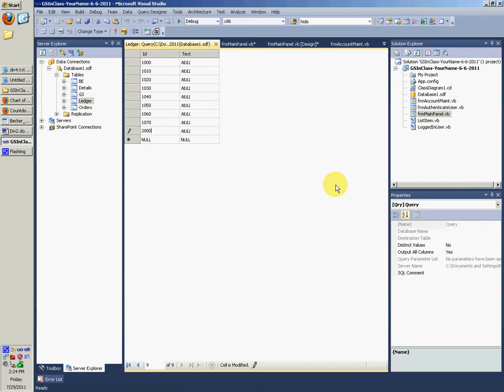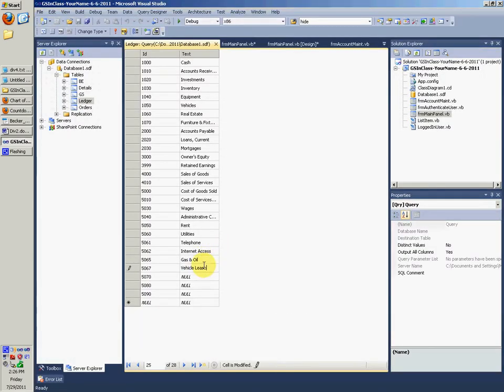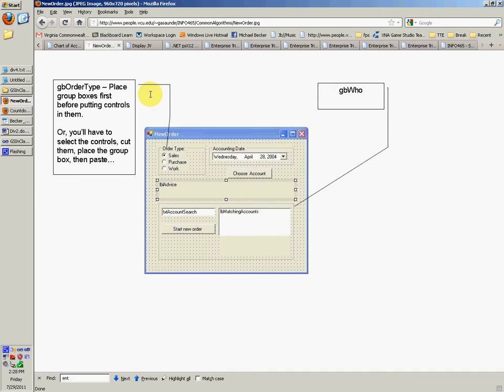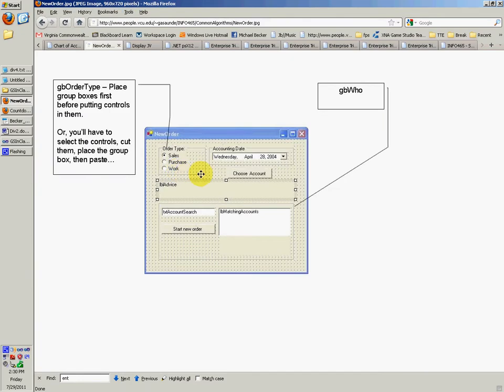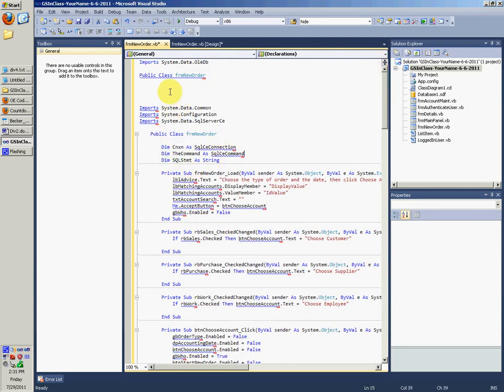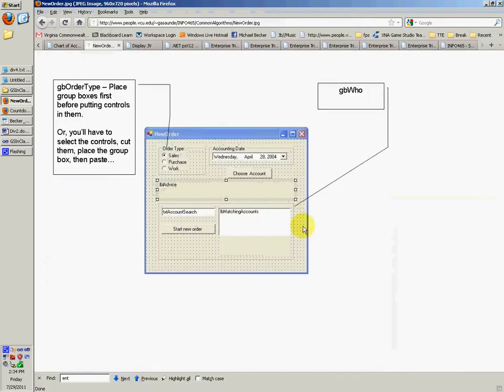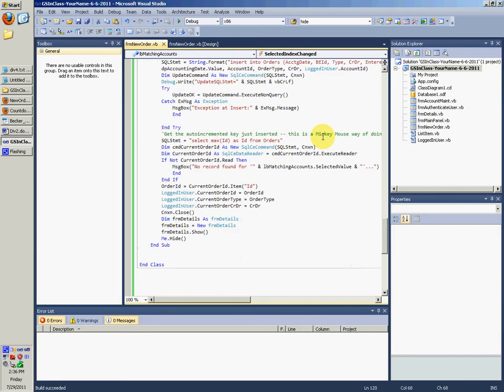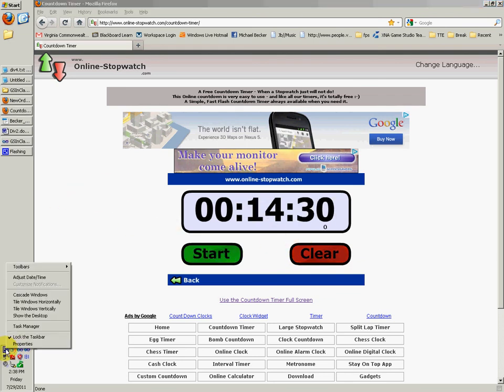VCU - Project#1 - Div #4 - Part 2